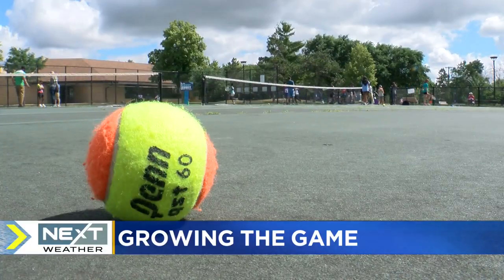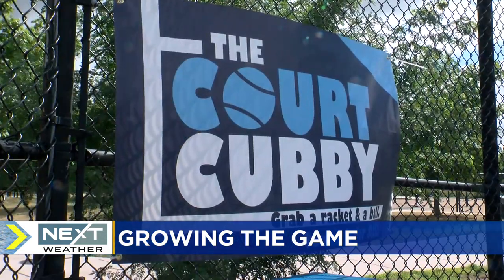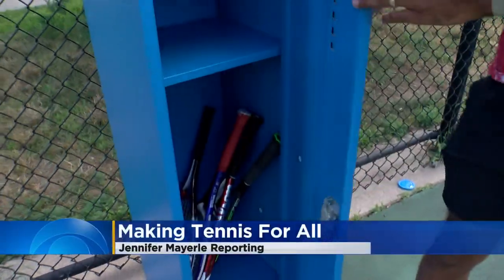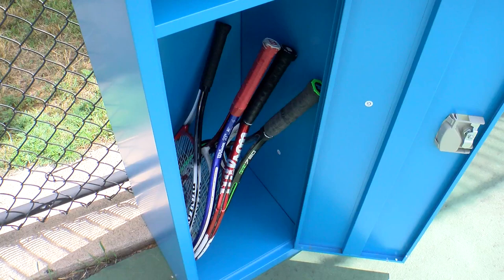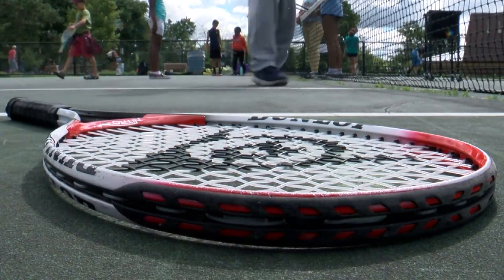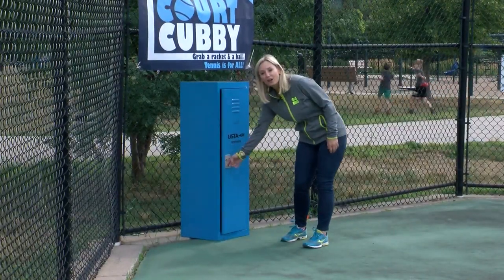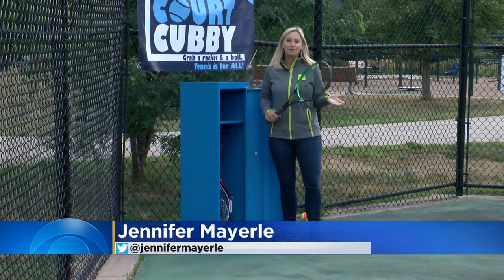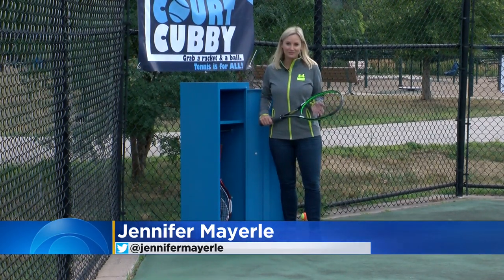'Court Cubby' imitative pushing to make tennis more accessible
Modeled after the Little Free Library, there are rackets and balls inside the "Court Cubbies." The lockers at Webber Park and Carty Park are kept open